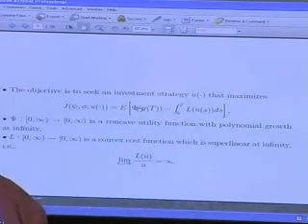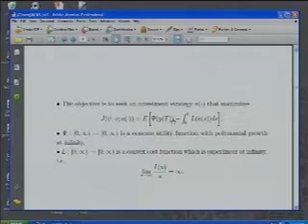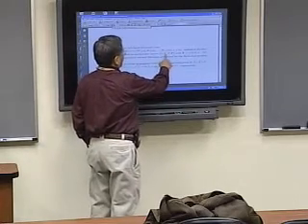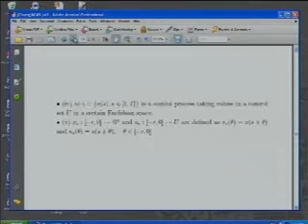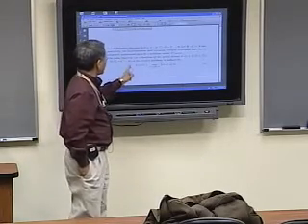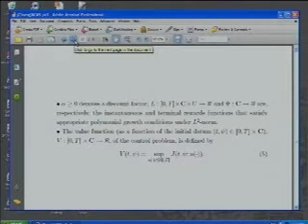Optimal (Delayed) Control of Stochastic Systems with Memory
Dr. Mou-Hsiung (Harry) Chang